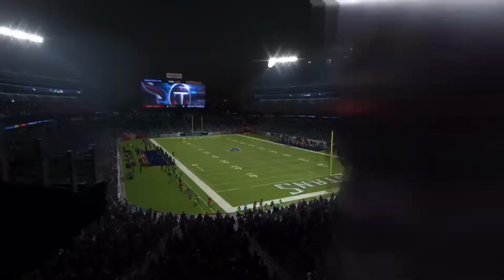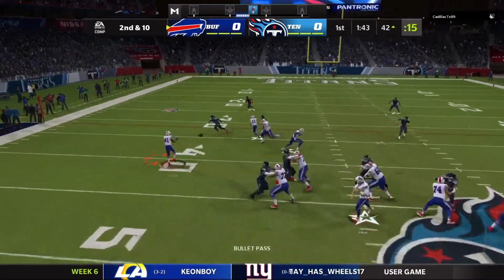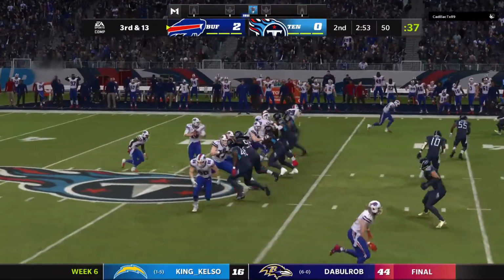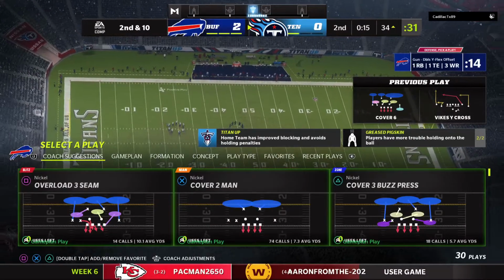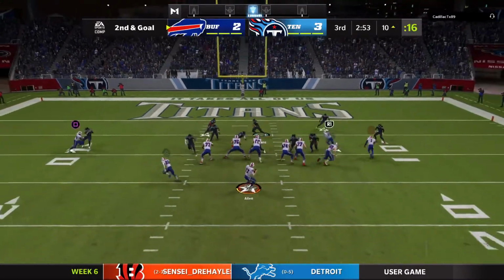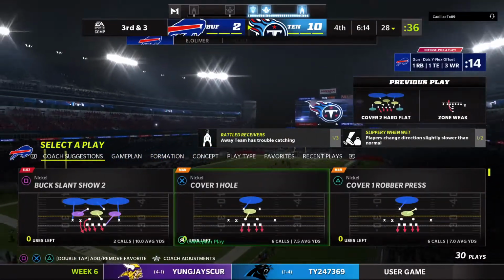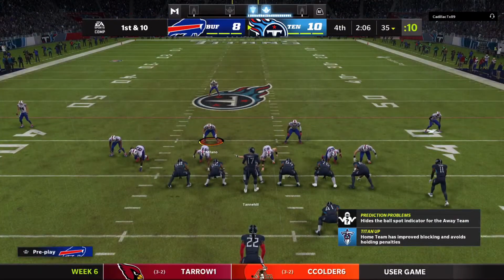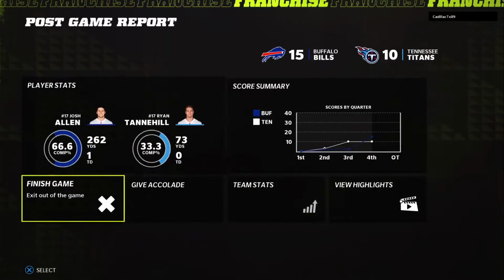Longest Yard Yr1 Wk6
M22 Ps5